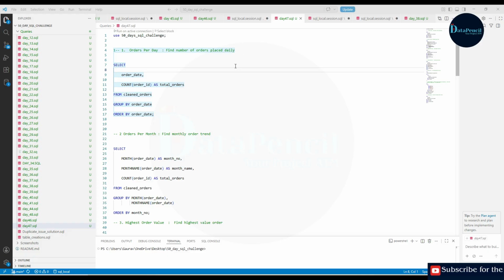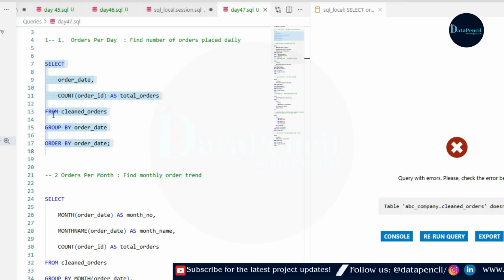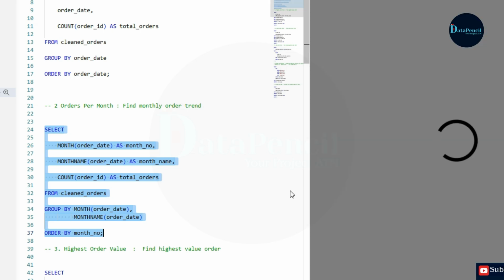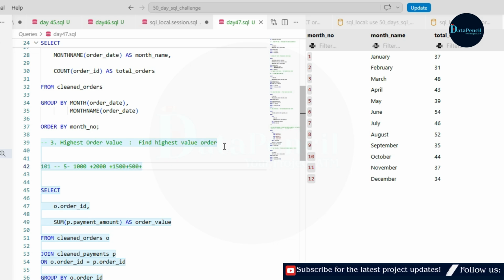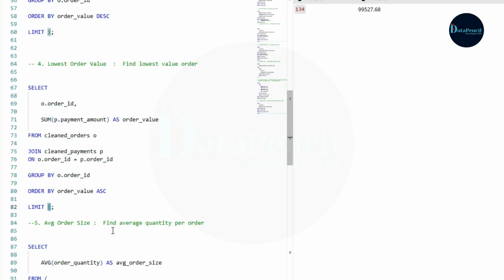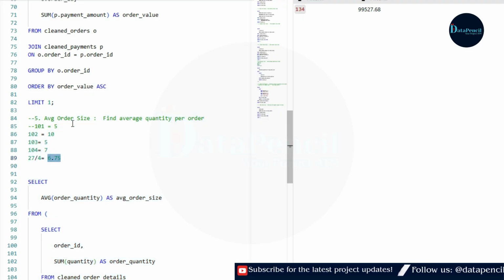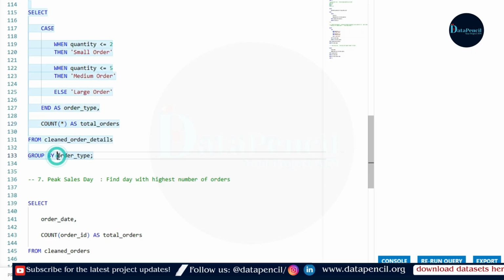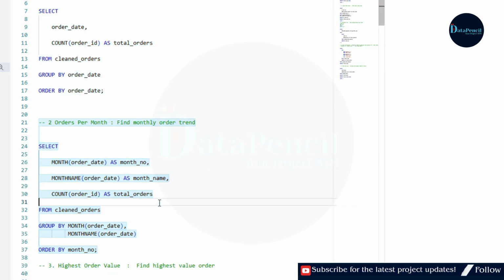DAY 47 : 50 Days SQL Practice | Build Strong Data Analyst Skills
🌐 Let’s Connect!

🐦 X: @Kalyani_Bhatnagar